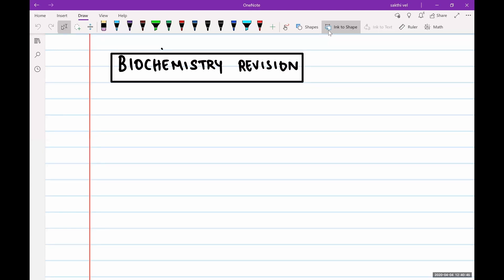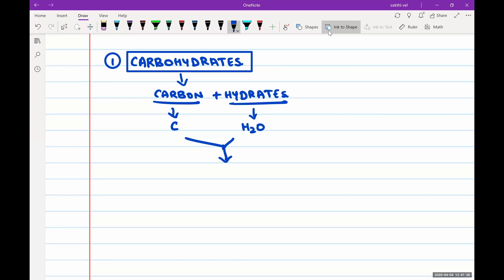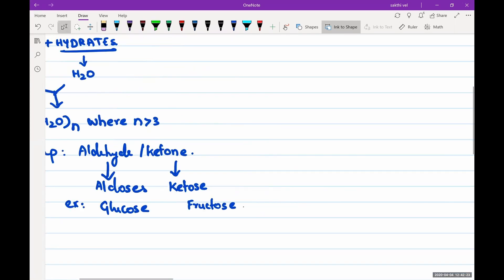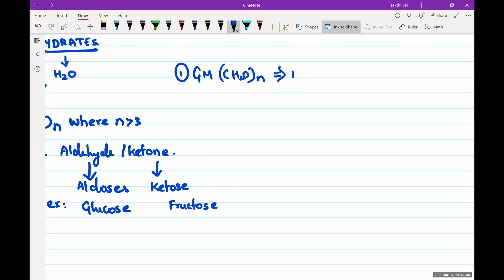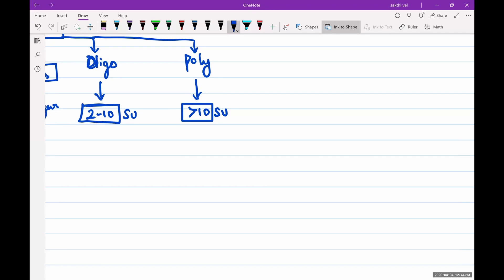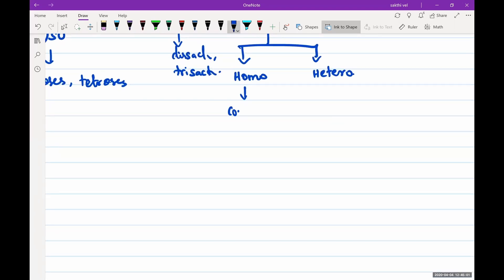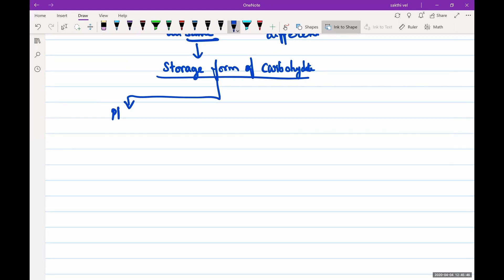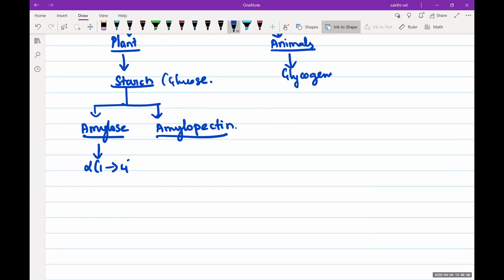Carbohydrates Classification | Biochemistry FMGE Formula Class Ep-2 | Let's Crack FMGE Dec-21 | DMA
FMGE Formula biochemistry live class video for chapter absorption and mechanism.